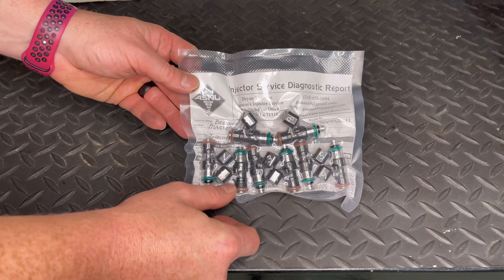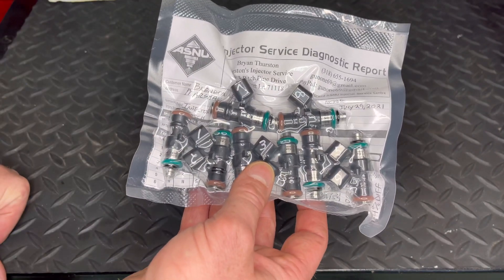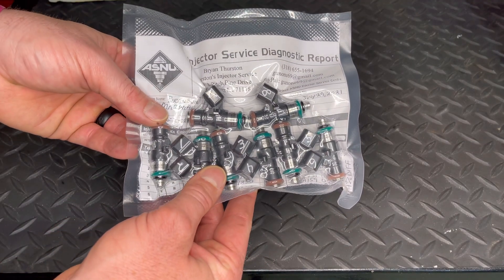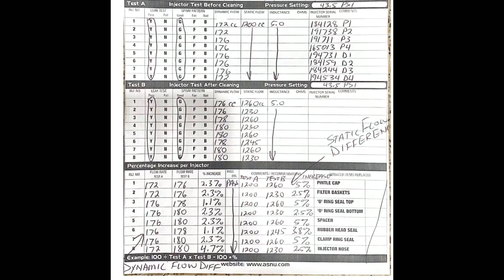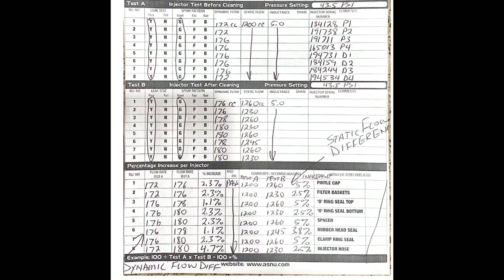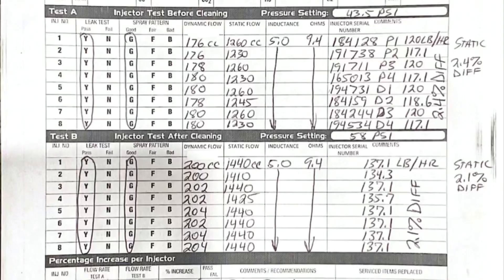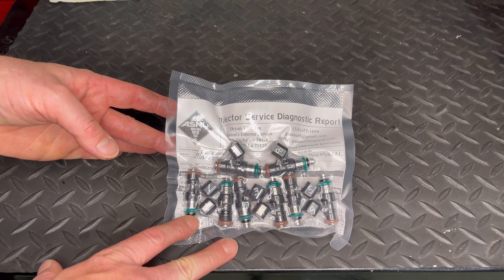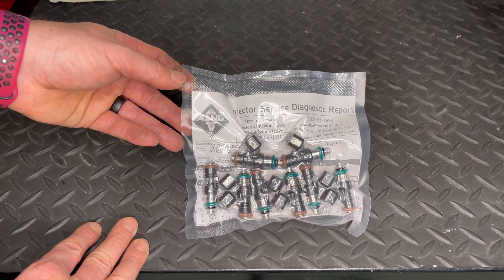Injectors Dynamics ID1300X Fuel Injector Flow Numbers, Fuel Injector Cleaning By Bryan Thurston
Injectors Dynamics ID1300X Fuel Injector Flow Numbers, Fuel Injector Cleaning Videos Before/After